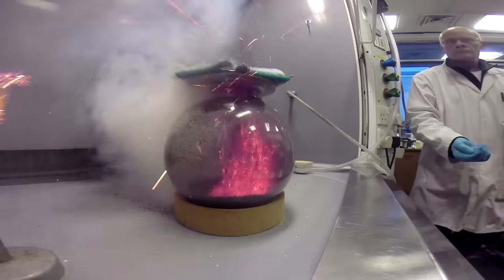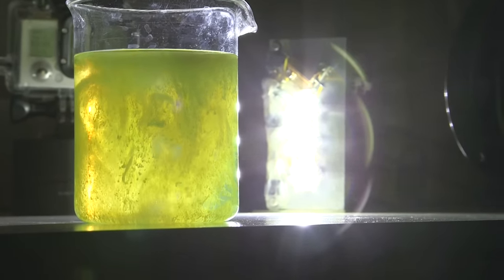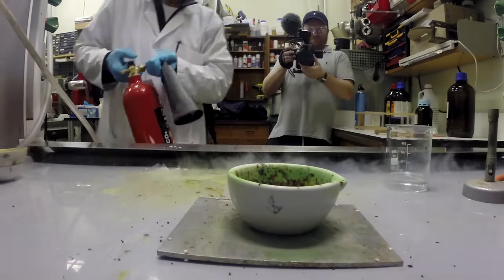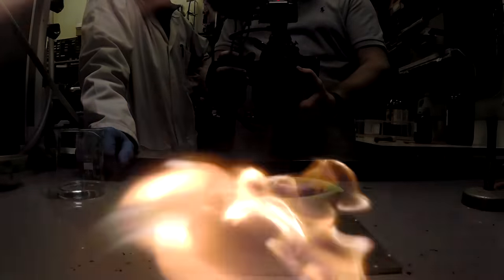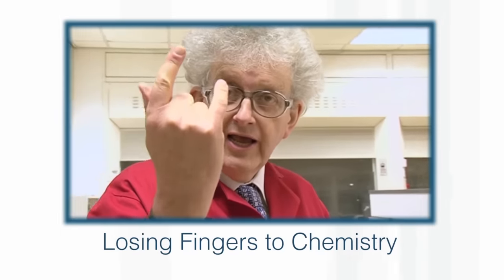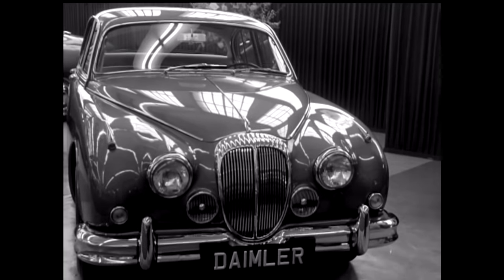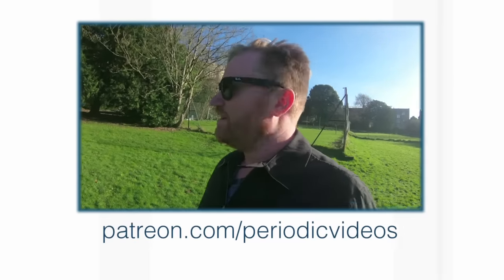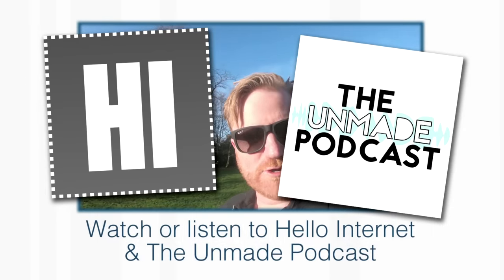Chromium - Periodic Table of Videos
New video on the element Chromium.